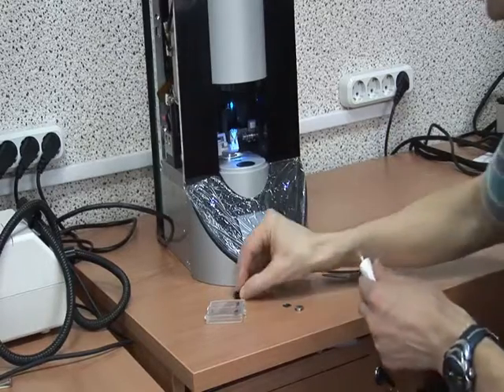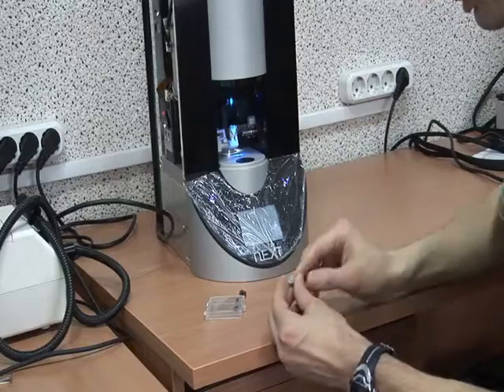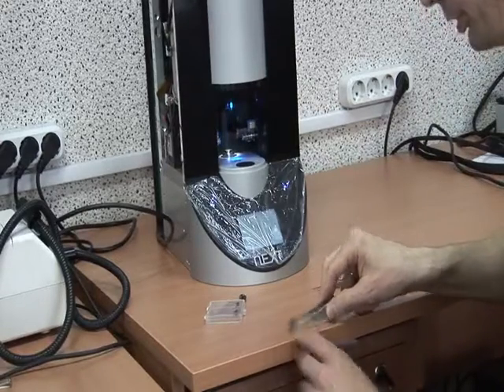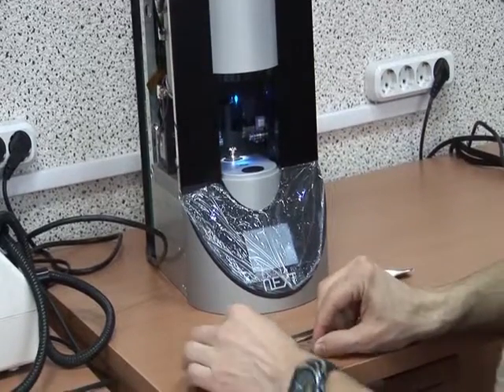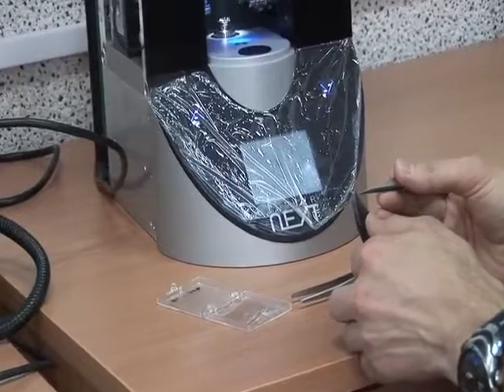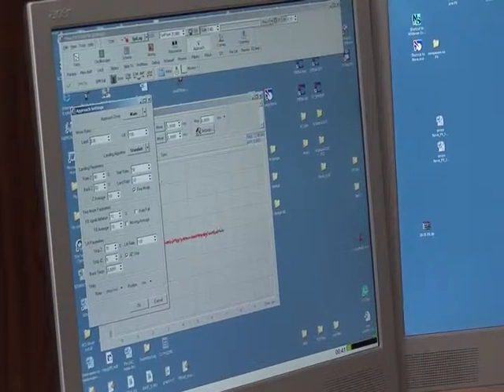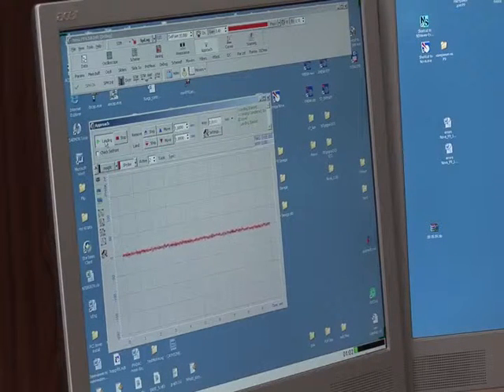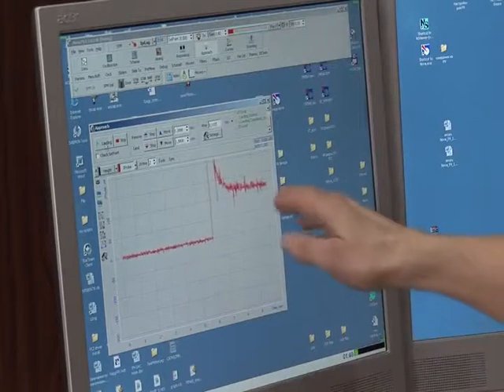STM setup on the Solver Next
The following is video demonstration of the setup for STM on the Solver Next prior to scanning.